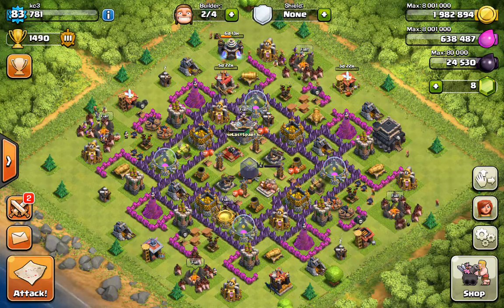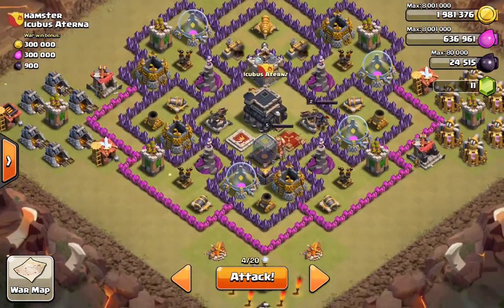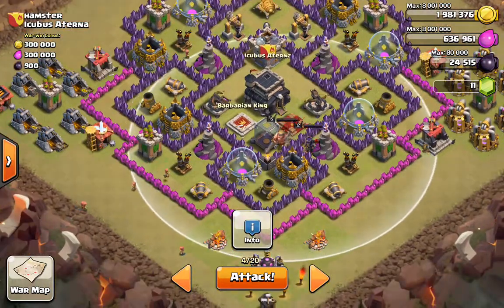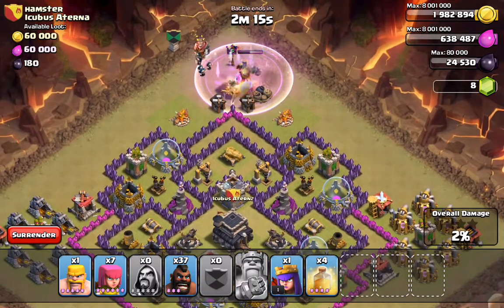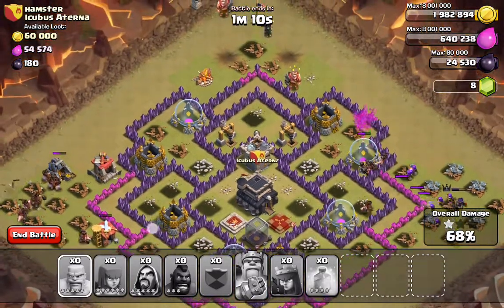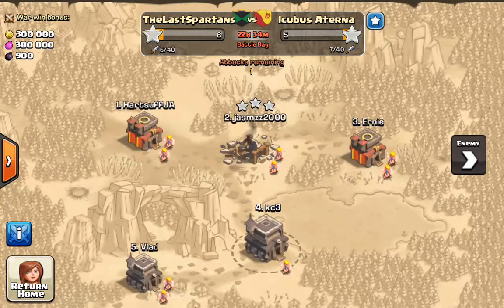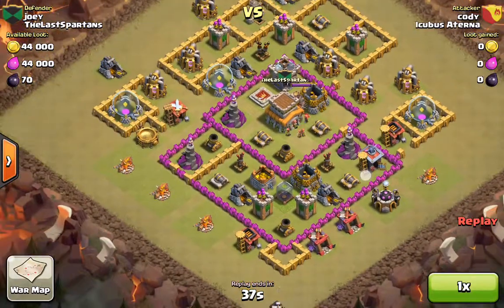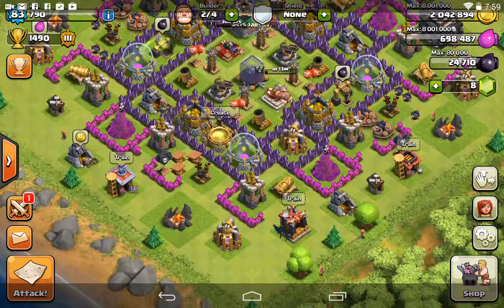CoC stragety: drawing out cc troops and hogs